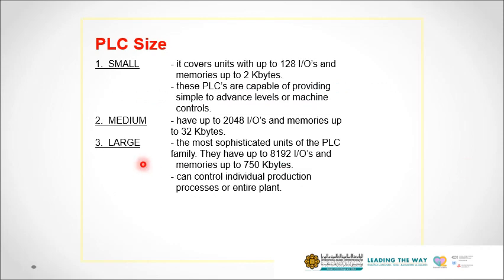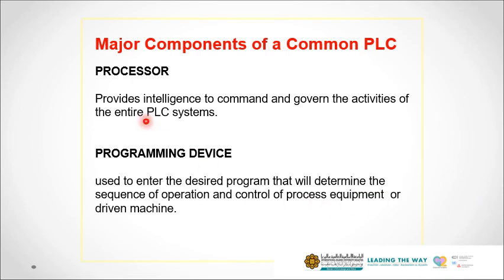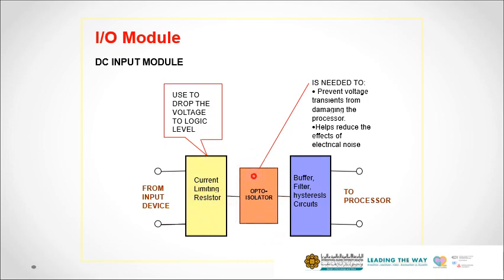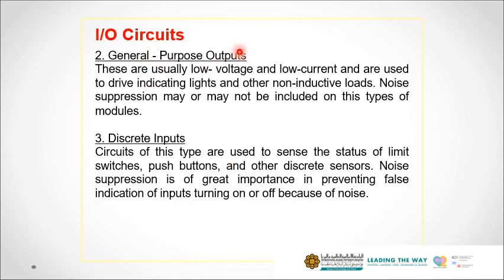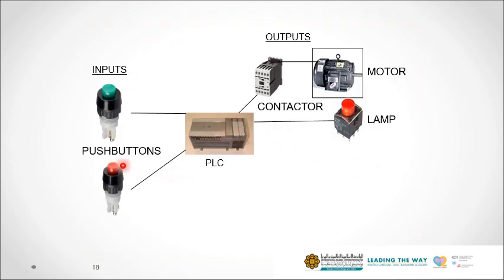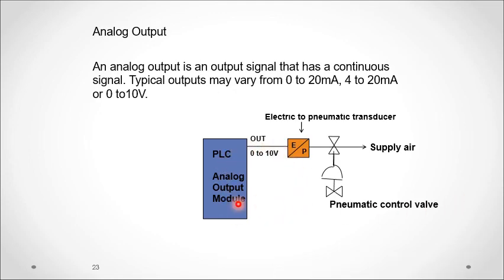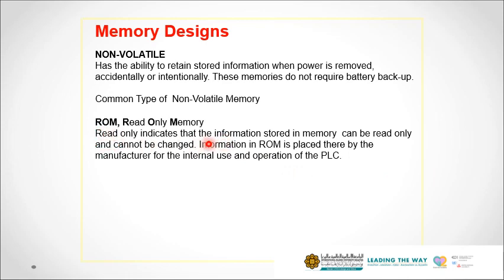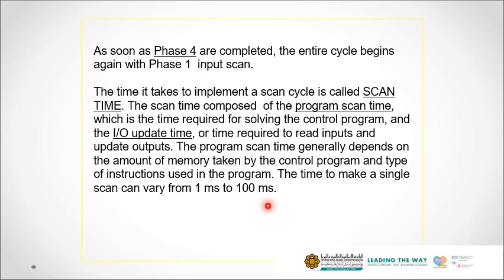PLC Introduction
Introduction to PLC.